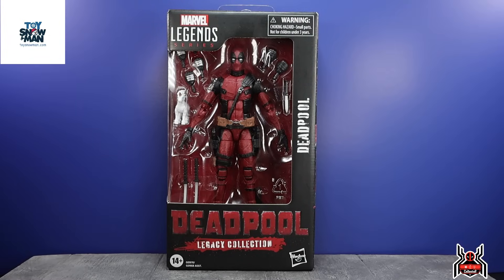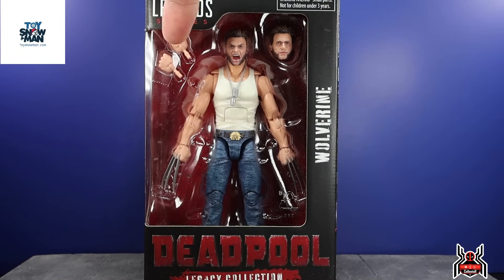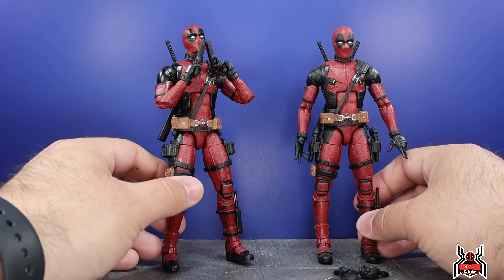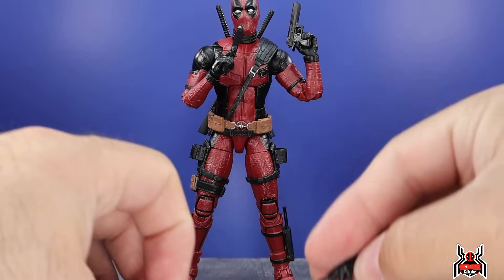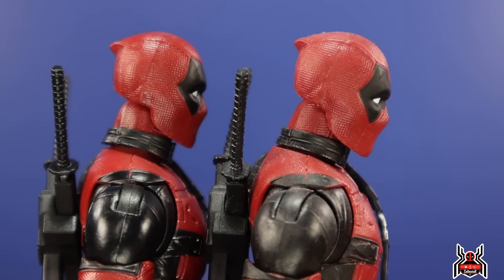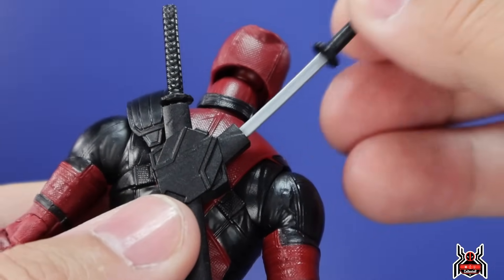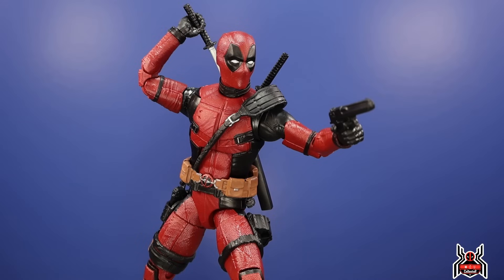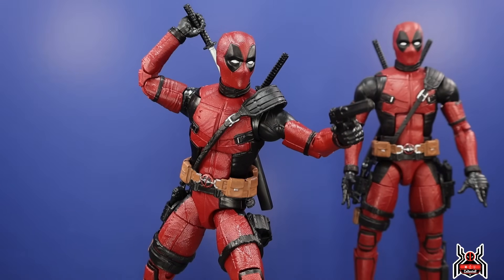Marvel Legends DEADPOOL 2 Wade Wilson Legacy Collection X-Men MCU Movie Figure Review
Check out @ToySnowman!

Deadpool Legacy Collection
DEADPOOL